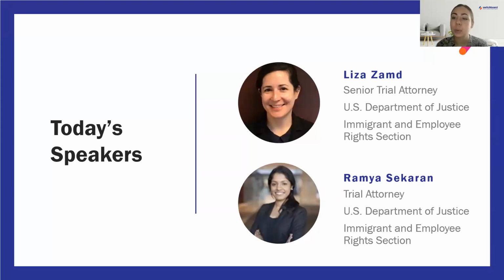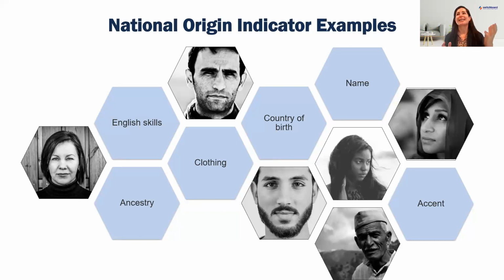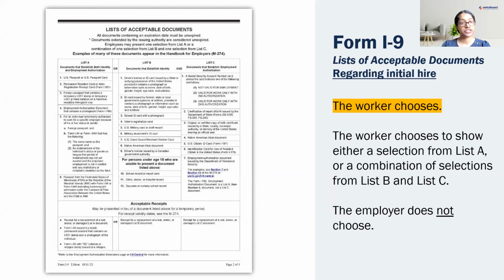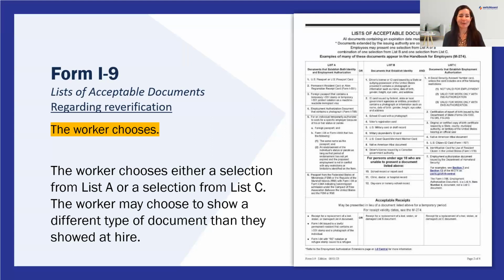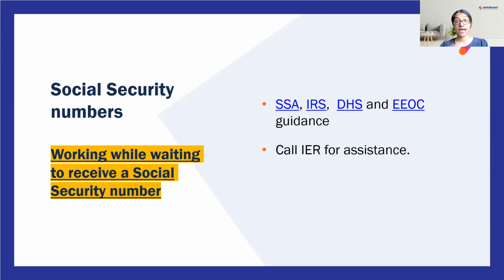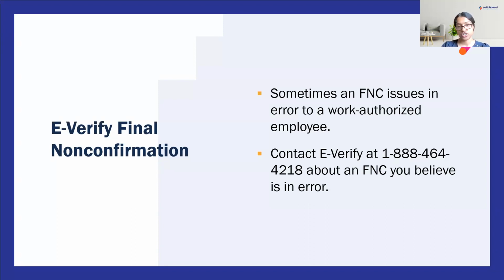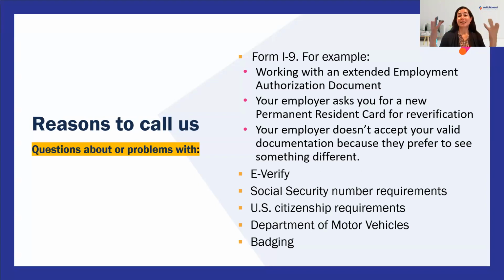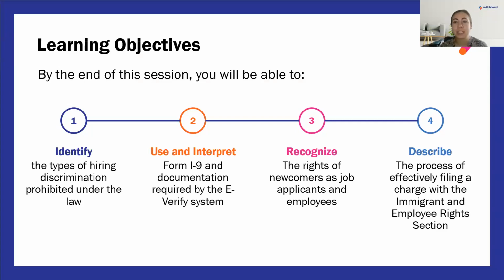Tools to Identify and Report Hiring Discrimination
Hosted on August 14, 2023 the training was delivered by Liza Zamd, Senior Trial Attorney in the Department of Justice’s Immigrant and Employee Rights Section (IER) and Ramya Sankaran, Trial Attorney in the Department of Justice’s Immigrant and Employee Rights Section (IER)

This webinar will help service providers identify and address hiring discrimination, with a particular focus on the rights of newcomers as employees. Two experts from the U.S. Department of Justice (DOJ) Immigrant and Employee Rights Section (IER) will demystify the legal intricacies of prohibited discrimination under the law, including aspects of citizenship or immigration status discrimination, national origin discrimination, unfair documentary practices, and retaliation.

After participating in this 90-minute session, you will be able to:

Identify the types of hiring discrimination prohibited under the law
Use and interpret Form I-9 and documentation required by the E-Verify system
Recognize the rights of newcomers as job applicants and employees
Describe the process of effectively filing a charge with the Immigrant and Employee Rights Section (IER), as well as the potential remedies and support available